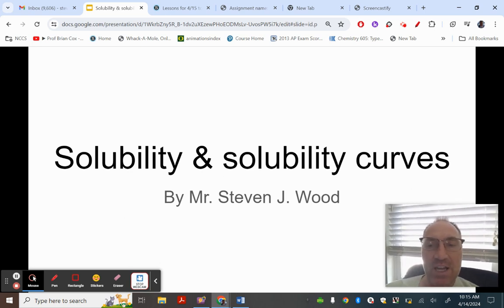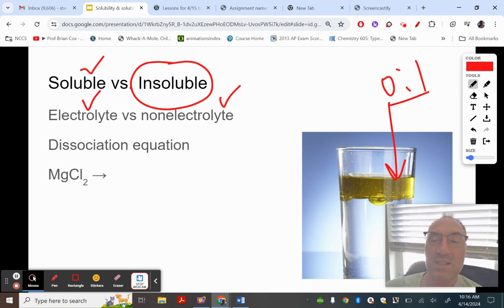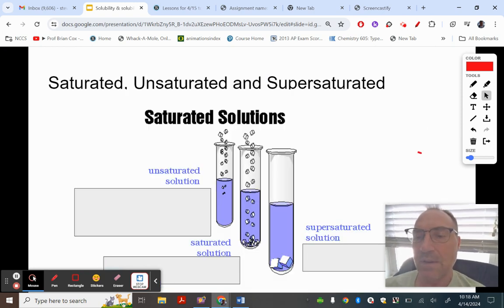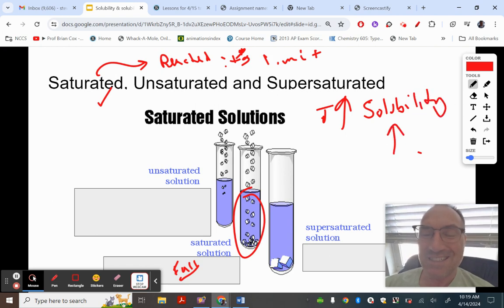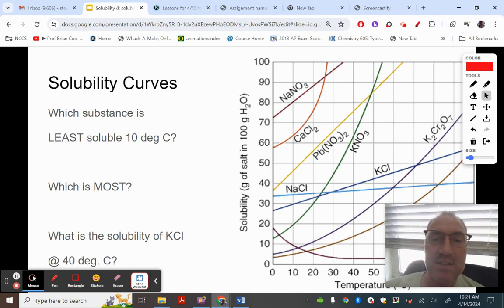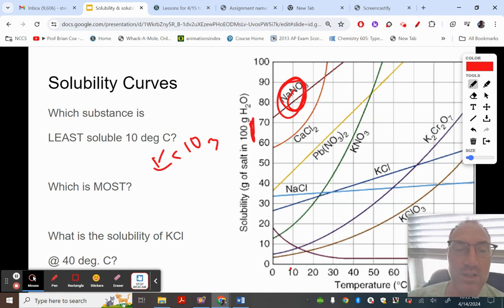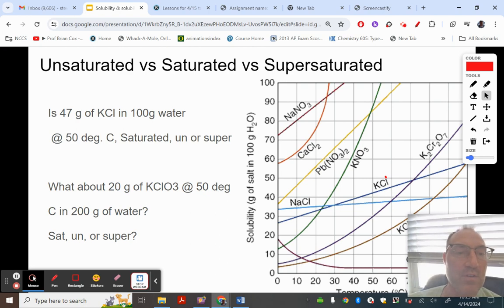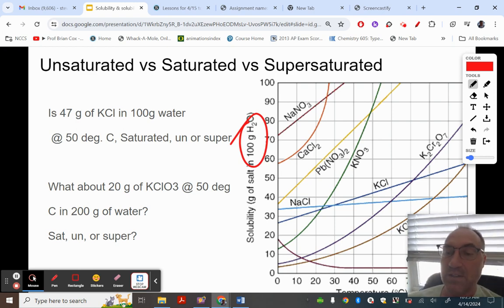Solubility Curves, 4/16